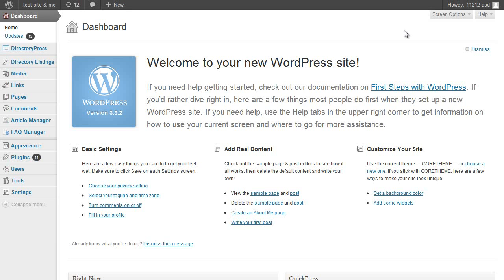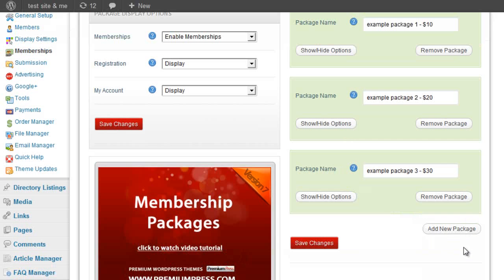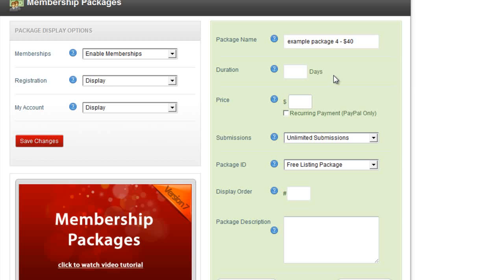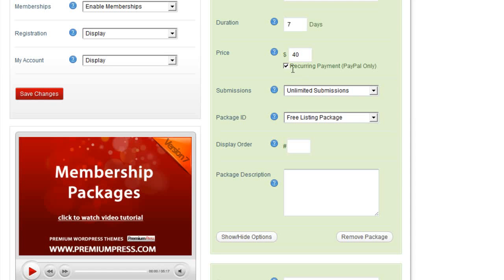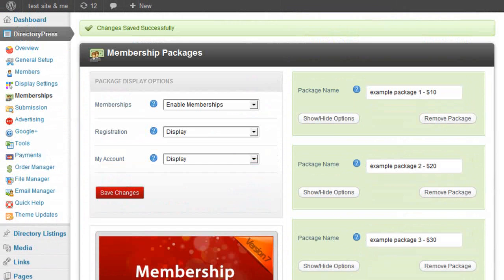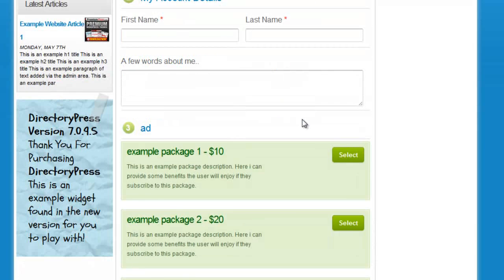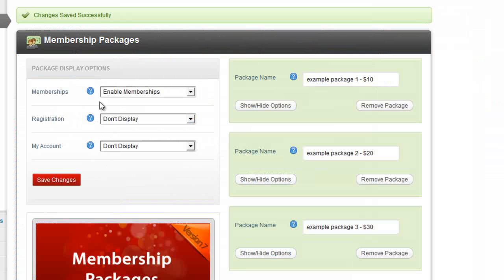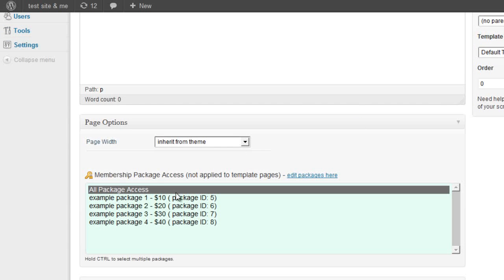Memberships Using WordPress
In this video tutorial you can learn how to setup membership packages using WordPress and PremiumPress themes.